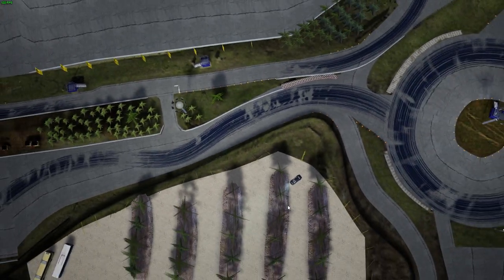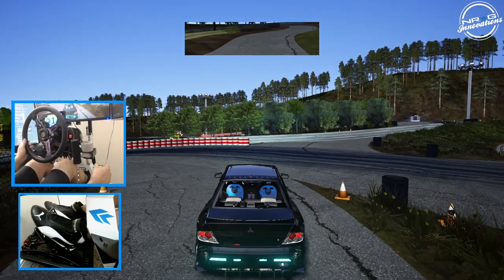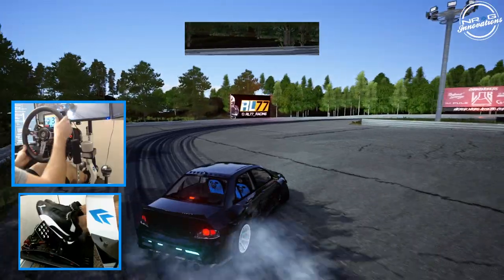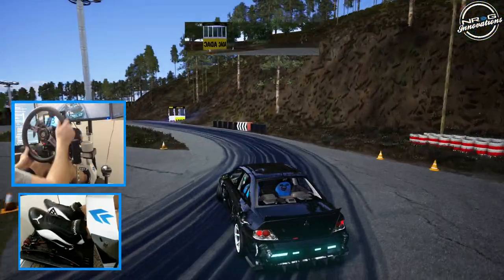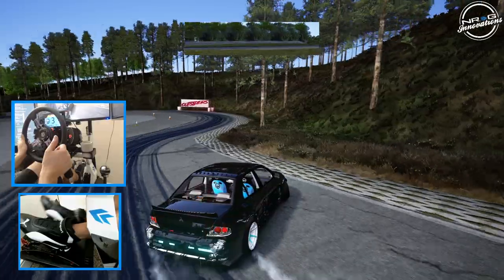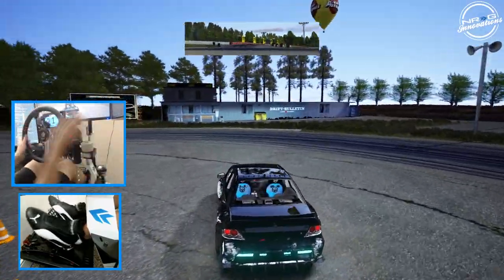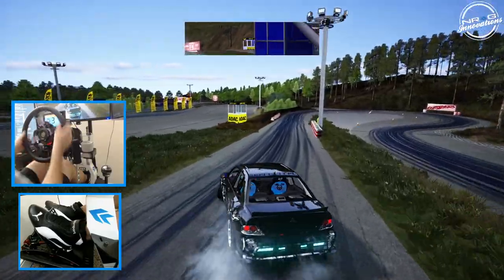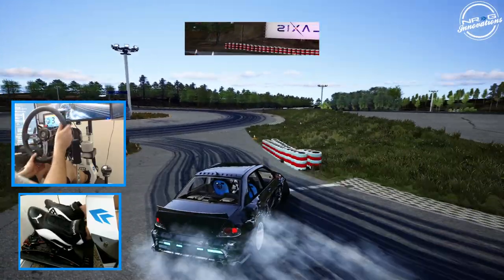Fahrsicherheits Zentrum 2 / Testing a new track from HEXOR-Wheel /pedal gameplay - first impressions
NRG Innovations
WeRabbitz